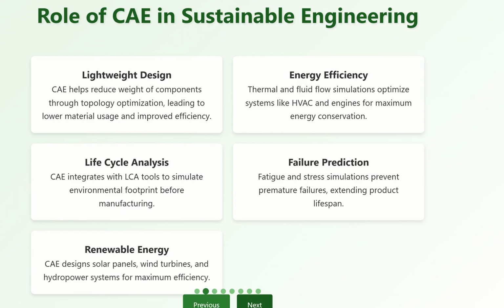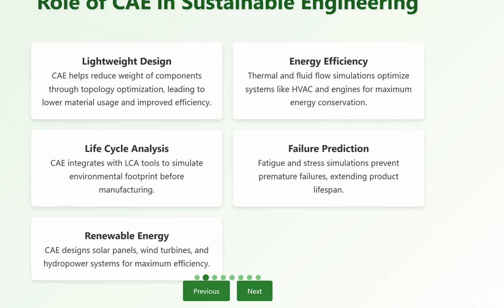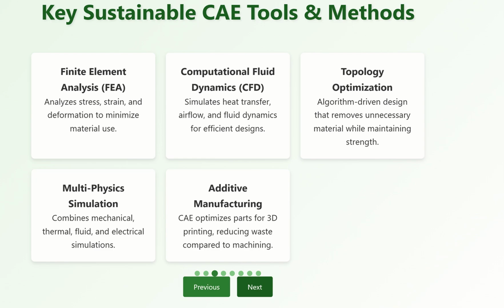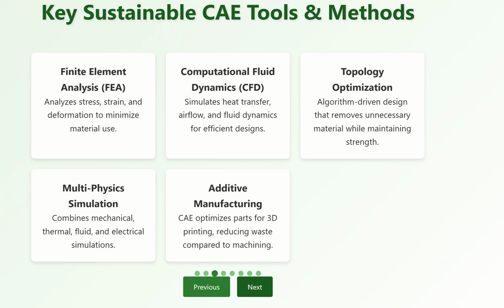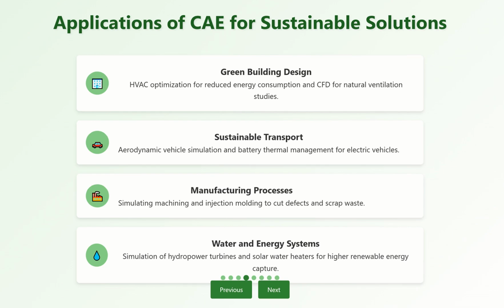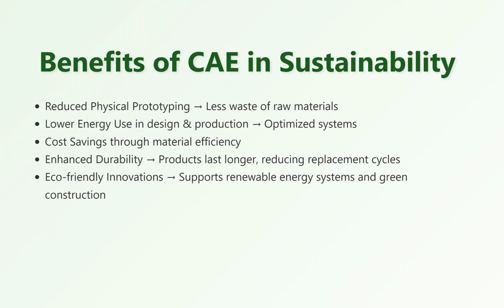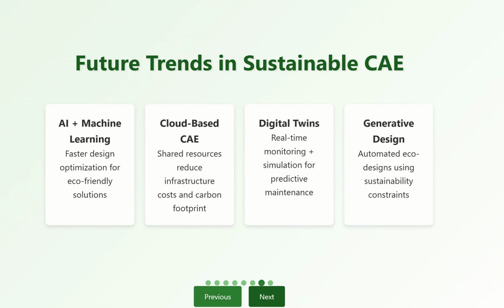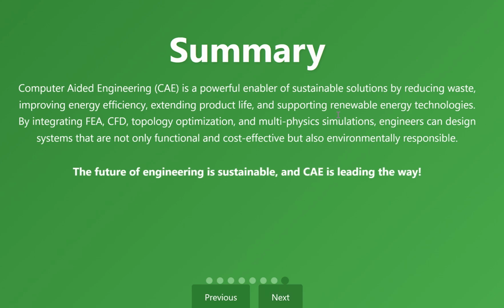Sustainable Solutions in Computer Aided Engineering (CAE) | Future of Green Innovation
Sustainable Solutions in Computer Aided Engineering (CAE) are transforming the future of product design, manufacturing, and innovation. As industries strive to reduce environmental impact, CAE provides powerful tools to design eco-friendly products, optimize resource use, and reduce waste while ensuring performance and efficiency.

In this video, we explore:
✅ The role of CAE in sustainable product development
✅ How simulation and analysis help minimize material waste
✅ The impact of digital twin technology on energy efficiency
✅ Real-world examples of green engineering solutions using CAE
✅ Future trends in sustainable design and innovation

By integrating CAD, CAM, and CAE, engineers can evaluate the life cycle impact of products, select sustainable materials, and apply simulation-driven design for a circular economy. From renewable energy systems to lightweight automotive and aerospace components, CAE is helping industries shift toward sustainability and resilience.

Whether you are a student, researcher, or industry professional, this session will give you practical insights into how Computer Aided Engineering supports sustainable solutions and drives the global transition to greener technology.

📌 Timestamps:
00:00 – Introduction to CAE & Sustainability
02:15 – Why Sustainable Engineering Matters
05:30 – Digital Twin & Eco-friendly Simulations
08:45 – Sustainable Manufacturing with CAE
12:10 – Case Studies & Industry Examples
15:00 – Future of Green CAE

Sustainable Design and Innovation

Green Manufacturing Practices

Simulation for Energy Efficiency

Future of Computer Aided Engineering